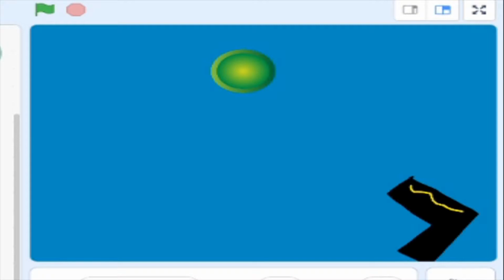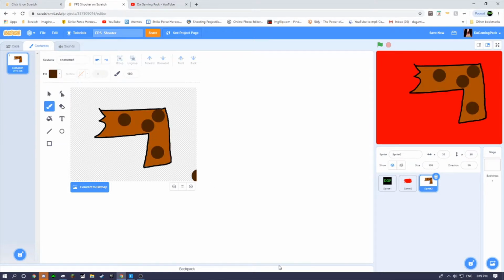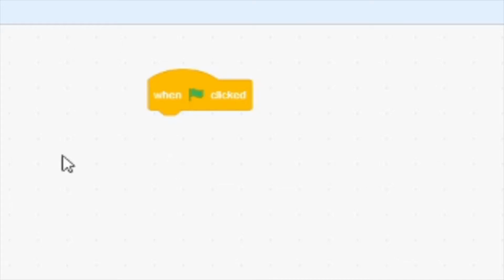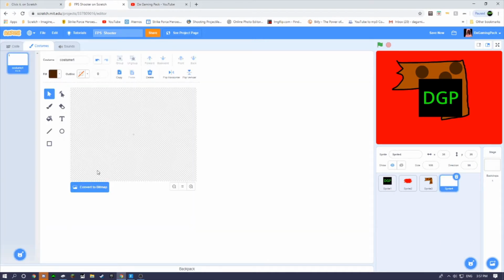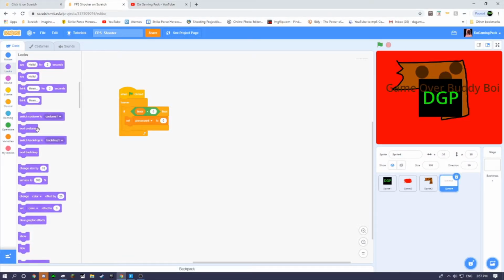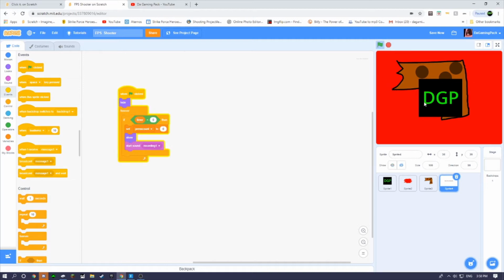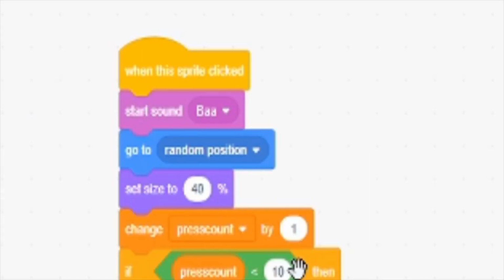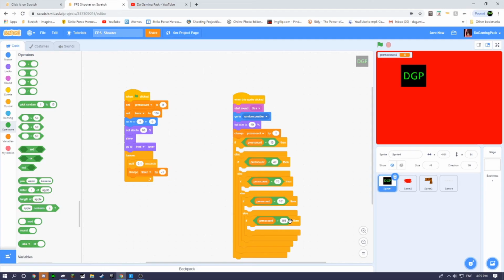How to make an FPS on scratch Pt.1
500 views for part 2